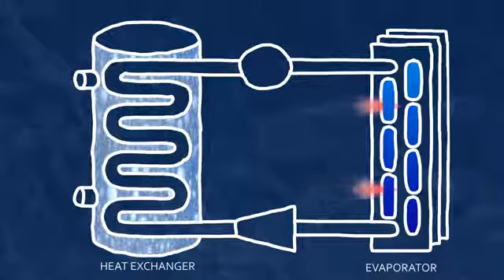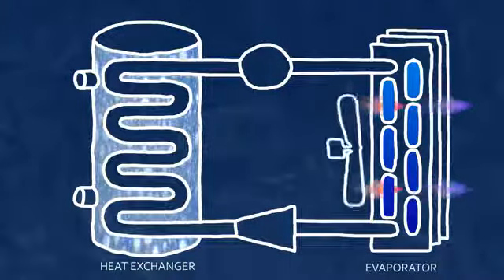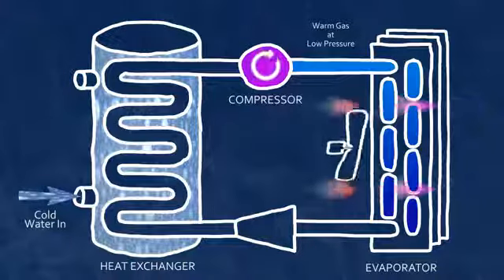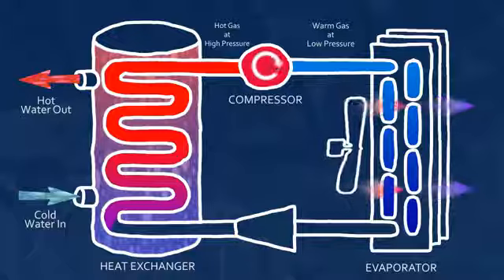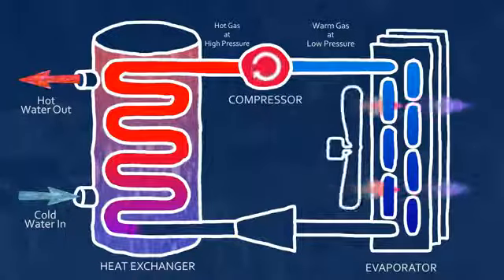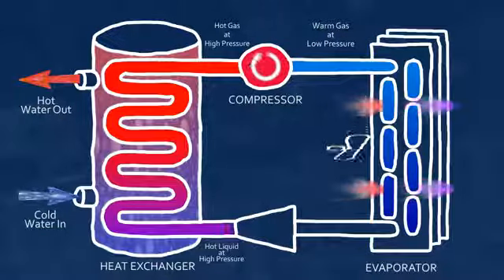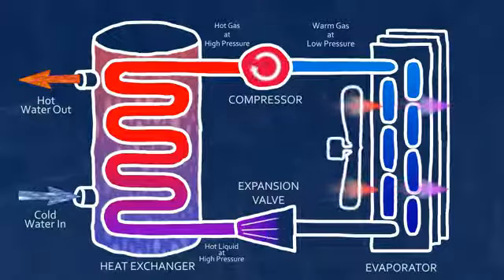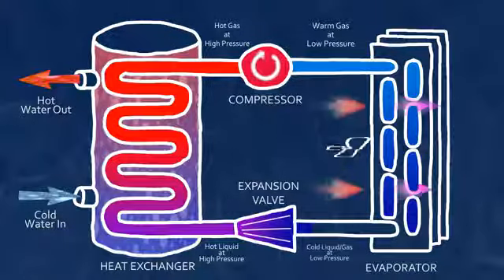Máy gia nhiệt/Heatpump làm nóng nước hồ bơi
Nguyên lý vận hành của máy gia nhiệt Heatpump làm nóng nước hồ bơi, jacuzzi